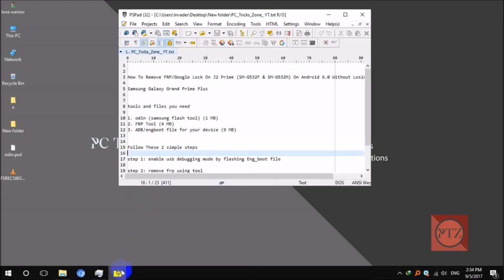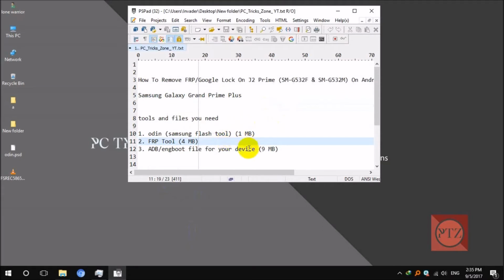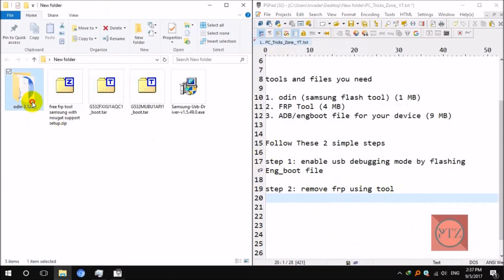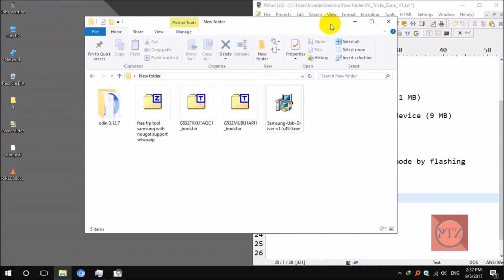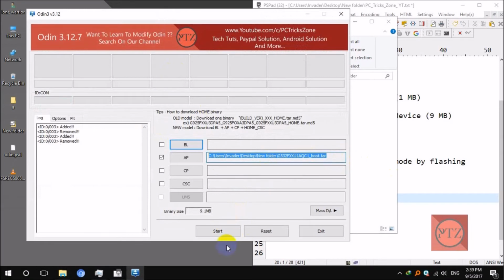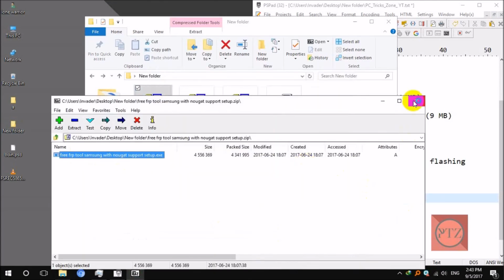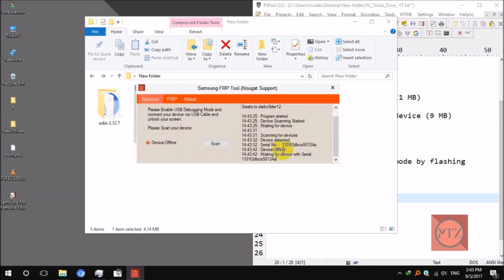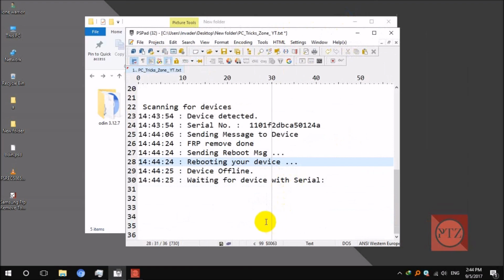How To Remove FRP On J2 Prime (SM G532F & SM G532M) On Android 6 0 Without Data Loss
Samsung Galaxy J2 Prime And Samsung Galaxy Grand Prime Plus Are Same Models.